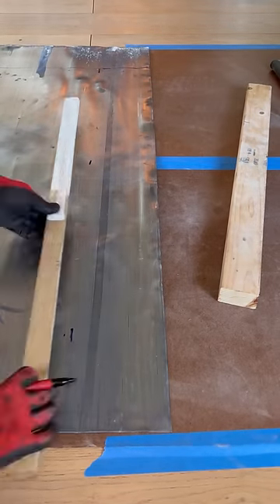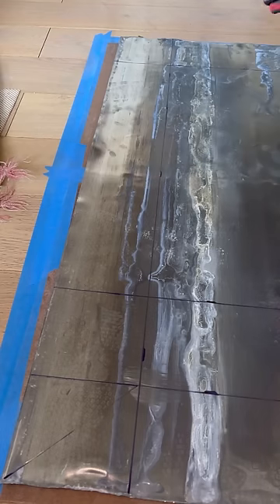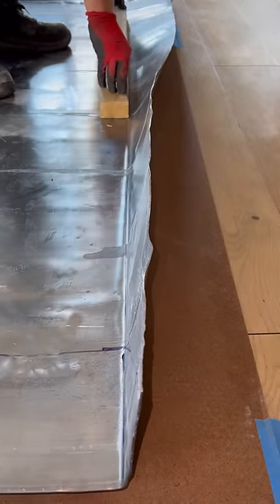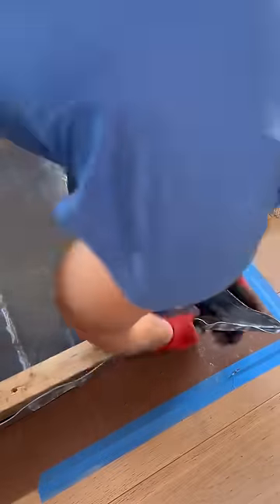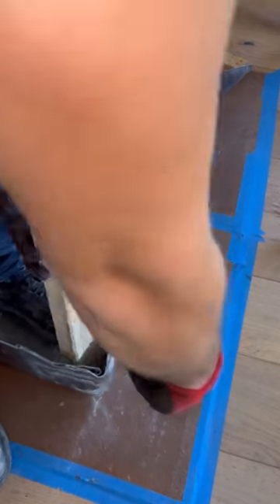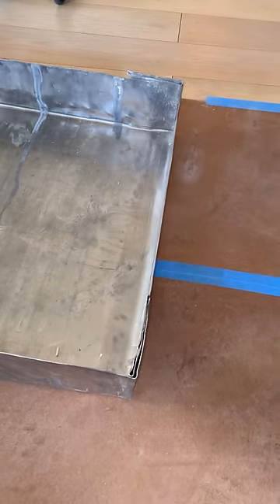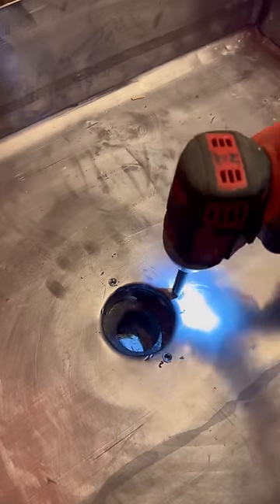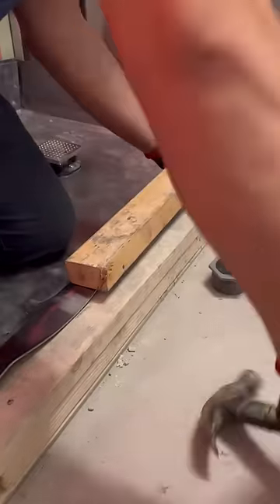Lead Pan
Broskis and Broskettes, in this video I cover the lead pan and how is it done the HydroNYC way. Its a step by step process that turns a lead sheet into a pan. I also cover as to why we use lead since it may sound a bit bizarre knowing that lead is toxic.